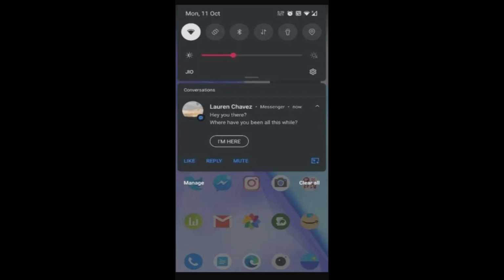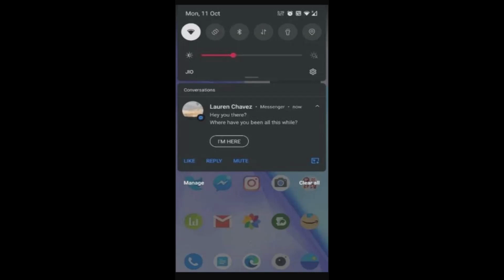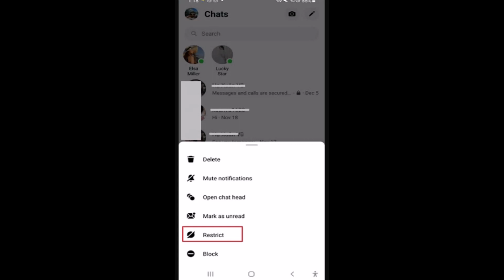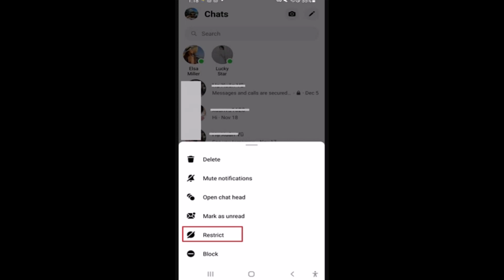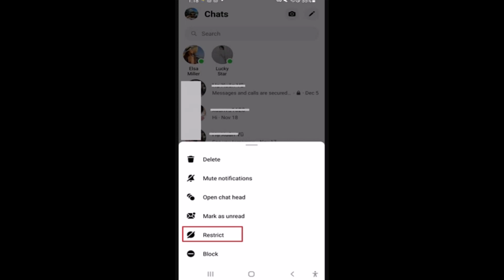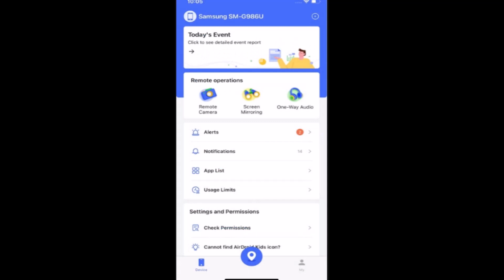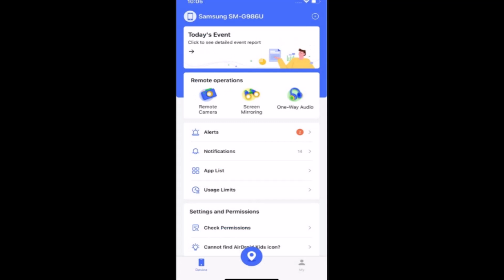How to Read Messages on Messenger without being SEEN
This video guides you in an easy step-by-step process to read messages on messenger without being Seen.

Chapters / Timestamps
0:00 Intro
0:27 Enable notification
0:59 Mark as unread
1:57 Install 3rd party app